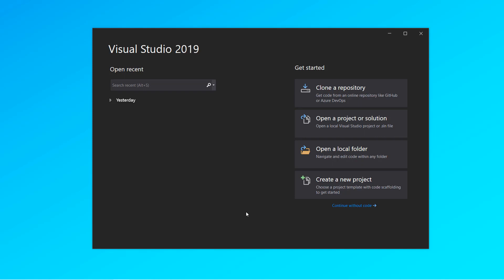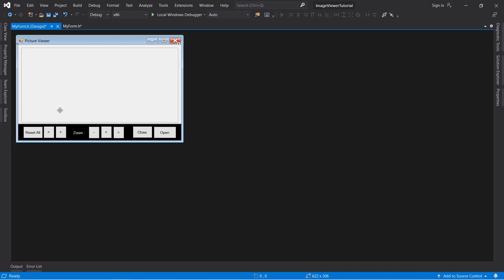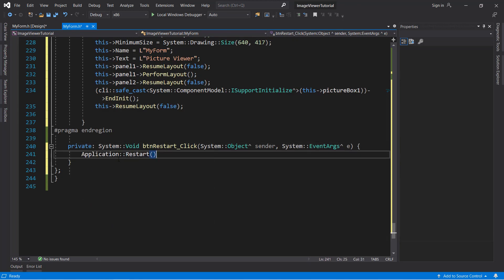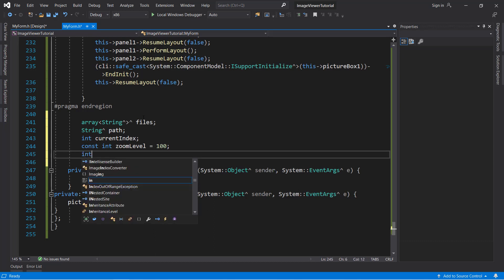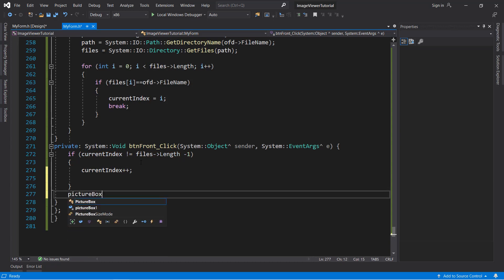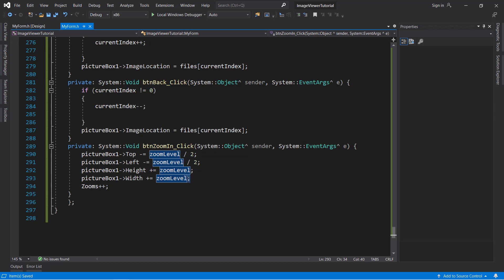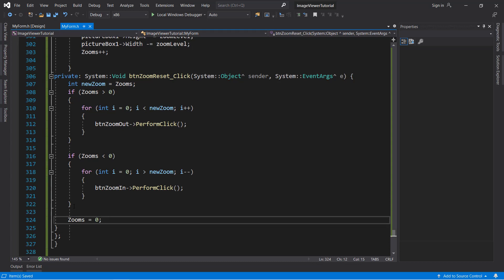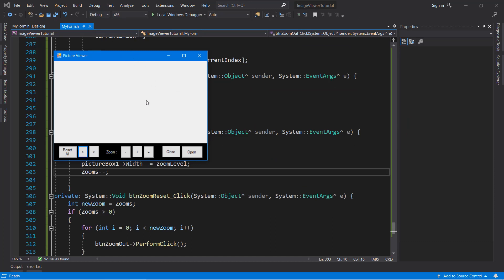C++ GUI: Image Viewer App in Visual Studio | WinForms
In this tutorial we will discuss how to make a simple image viewer program in C++/CLR Windows Forms.

Get Social